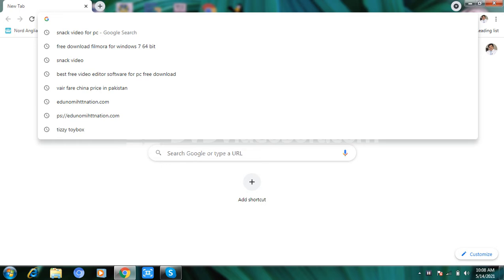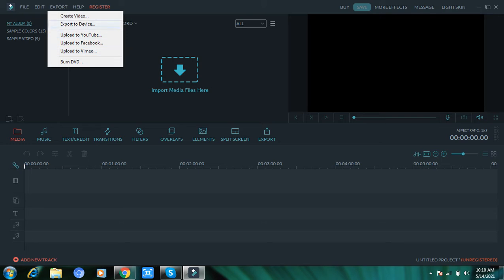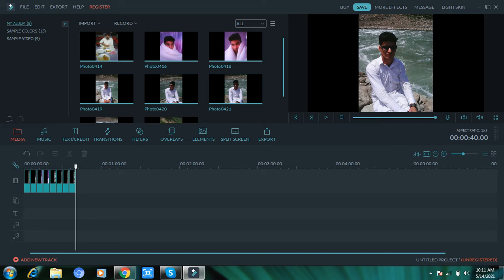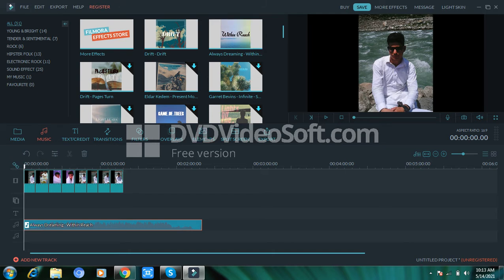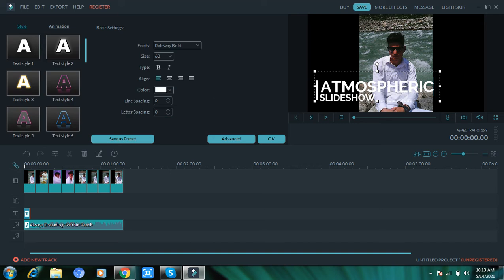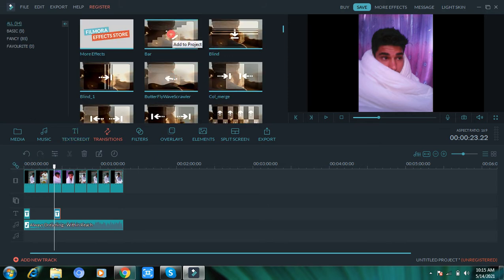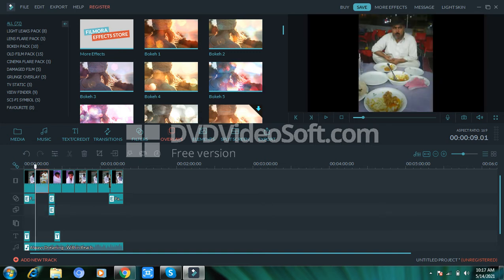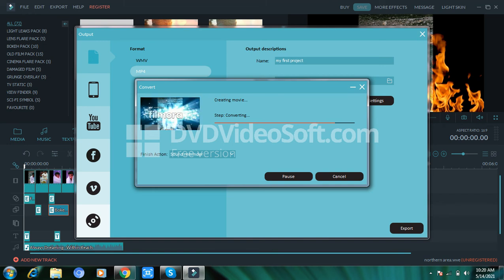How to use Wondershare Filmora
Wondershare Filmora is a video editing software that enables users to create amazing videos efficiently using the wide range of powerful editing tools. ... Wondershare Filmora also gives filters, animated elements, and other video effects.